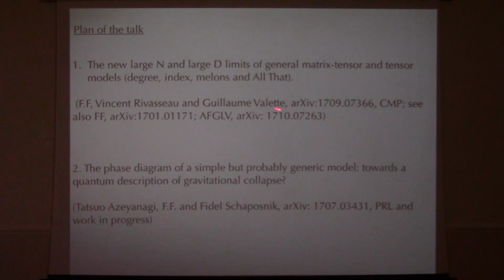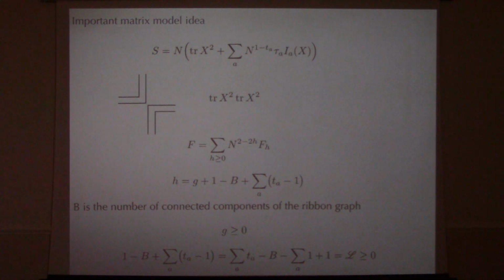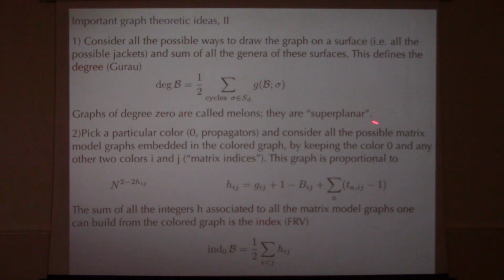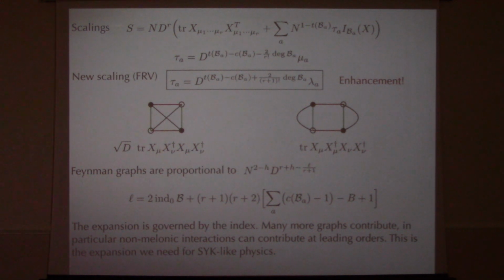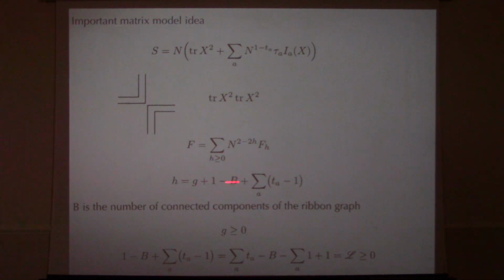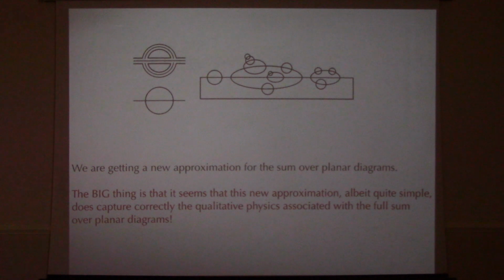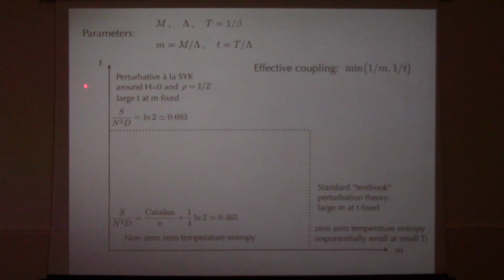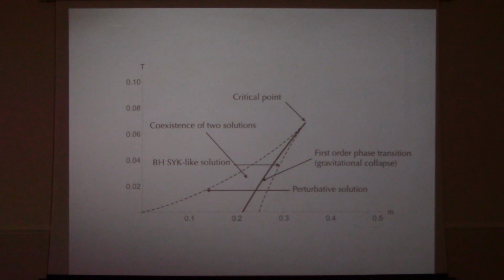Phases of matrix quantum mechanics and quantum gravitational collapse from the new large D limit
Frank Ferrari, 2nd Mandelstam Theoretical Physics School and Workshop, 23 January 2018